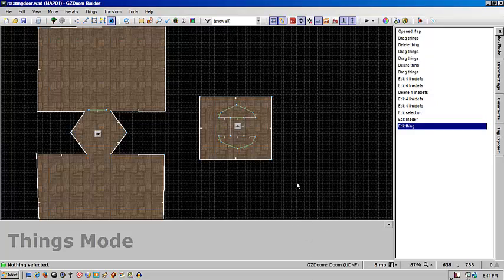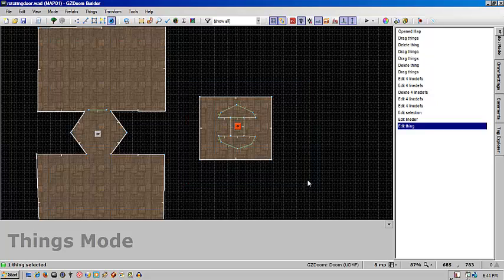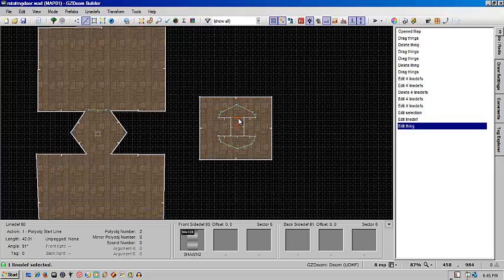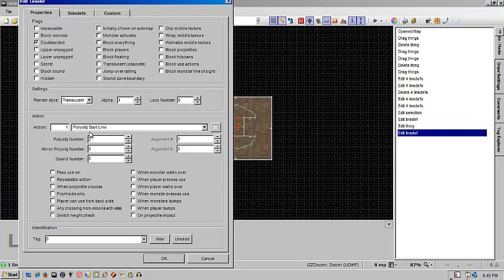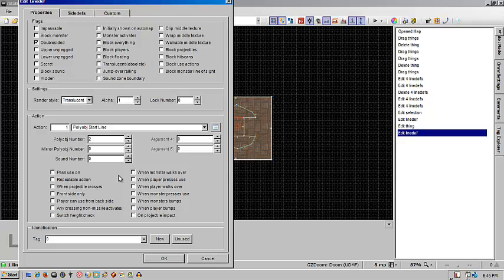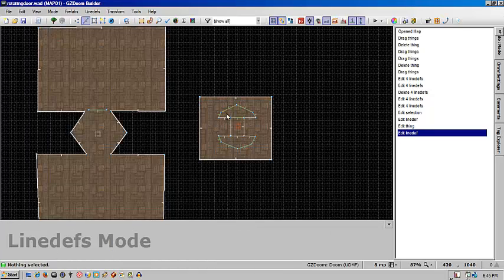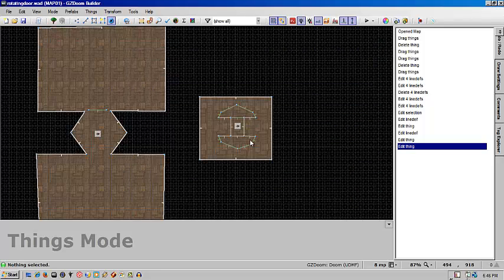(GZ)Doom Builder - Create Rotating Doors With Poly Objects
In this tutorial I explain how to use poly objects to make a rotating door.